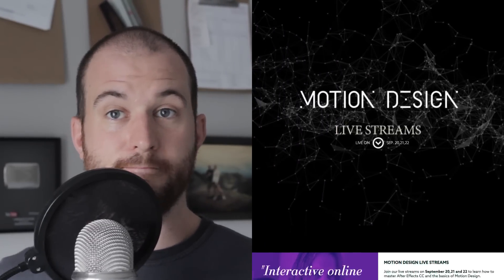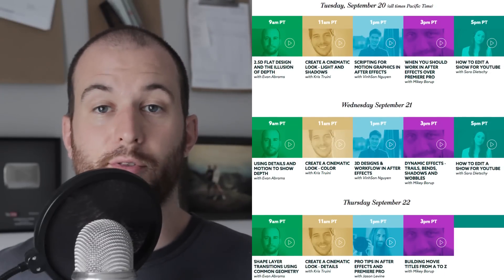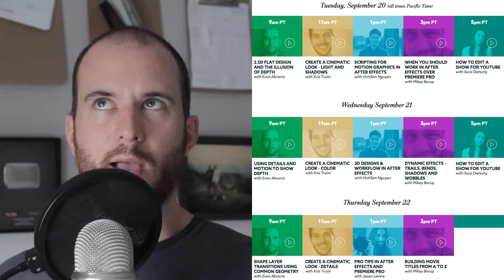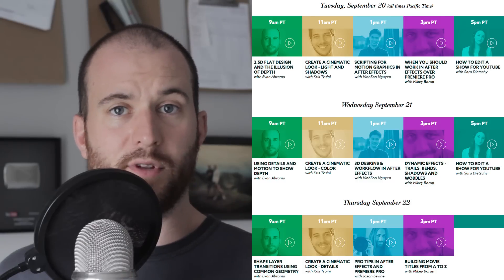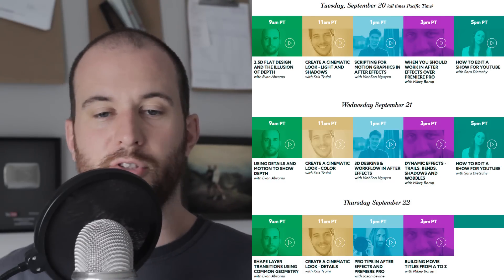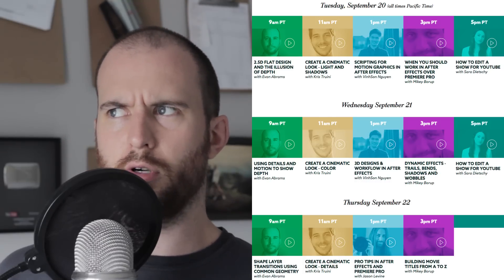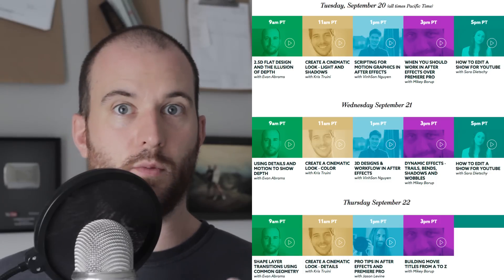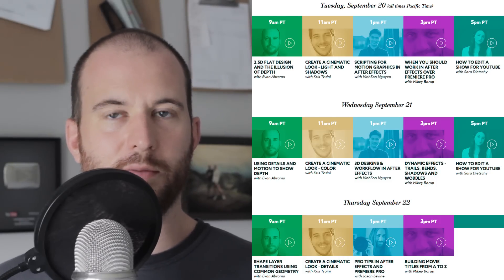ECAbrams LIVE @ AdobeLive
Evan Abrams will be live at AdobeLive.com streaming masterful content live to you September 20, 21 and 22. Go to Adobelive.com to learn more and see the full schedule and go to the links below to check out the streams! If you're seeing this after those dates, check the links below for the archived shows for all time!